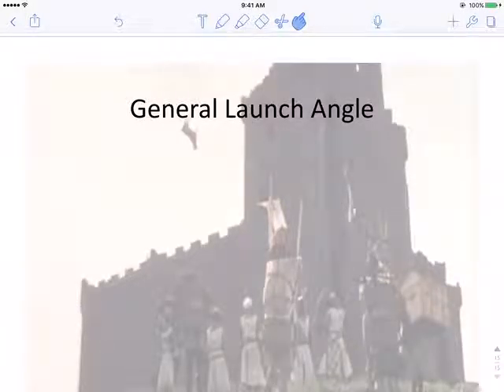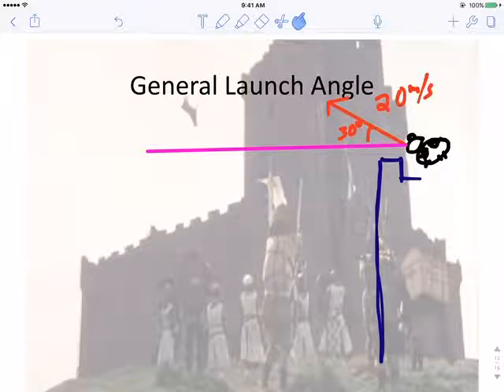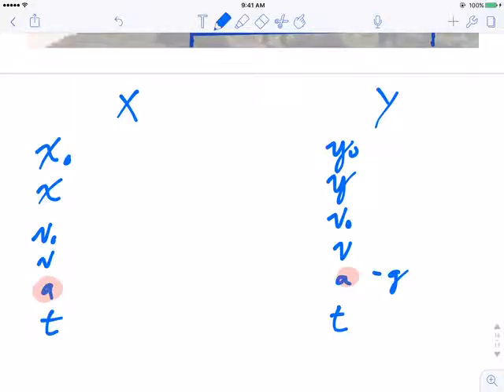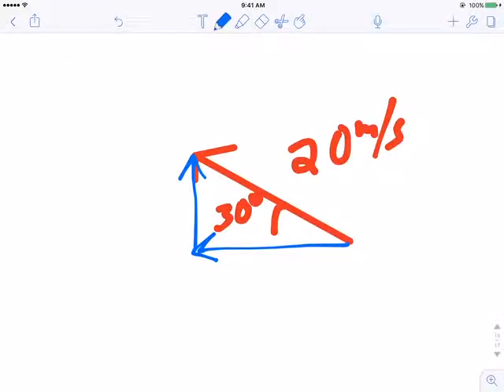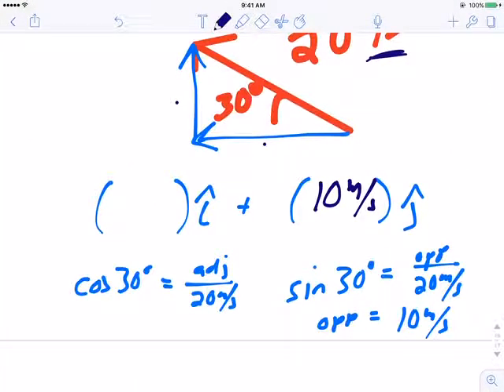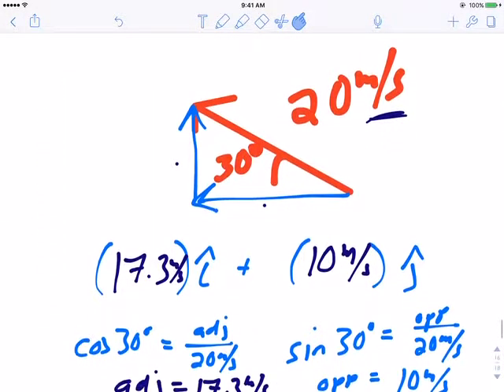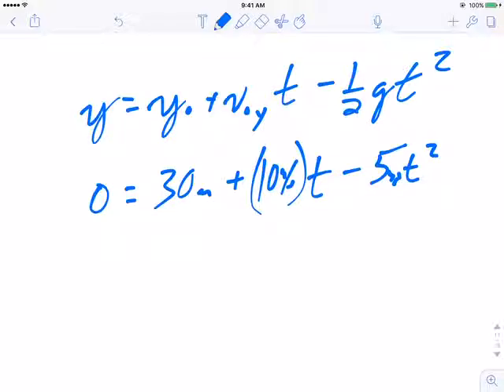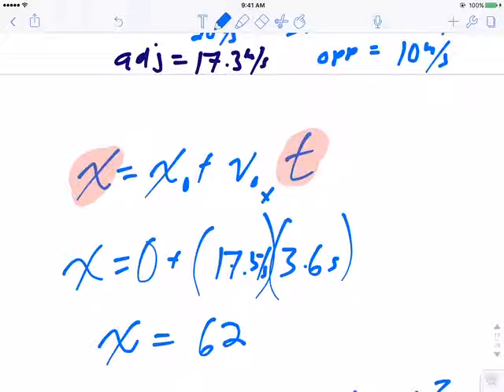Solving a Projectile Problem General Launch Angle